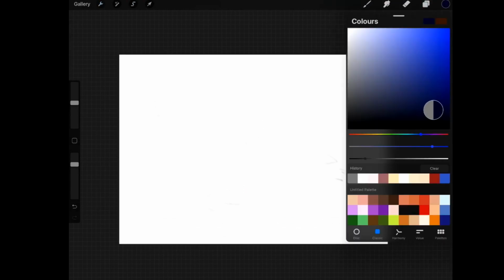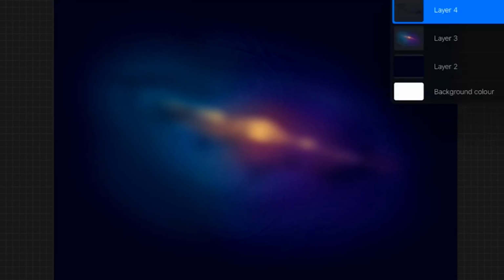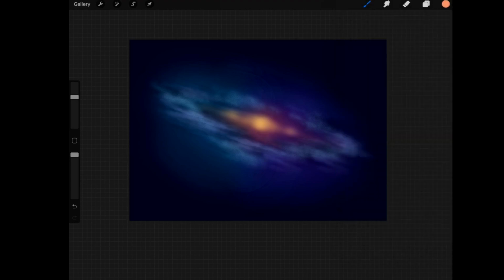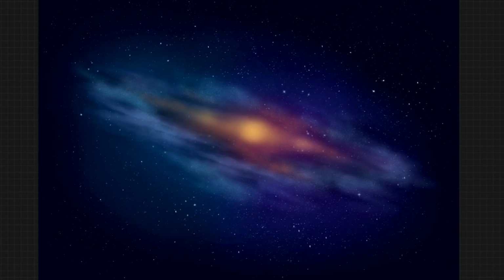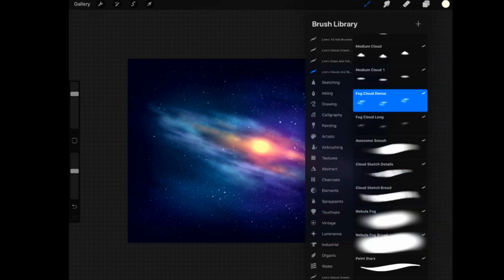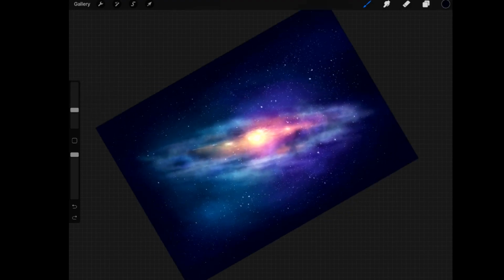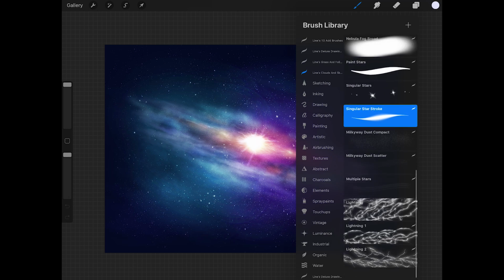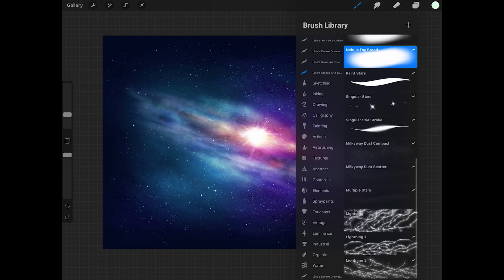PROCREATE DRAWING - How to draw space and sky paintings - Part 2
Hey everyone!

I finally sat down and made a proper tutorial explaining how I do my sky and space paintings!

I really hope you enjoy it! For the sake of the fragile attention span of many (including myself) I have divided my tutorial into two parts. The first for sky paintings and the second for space. I highly recommend you watch both.

In this video I am using some of my own custom made brushes, which is also introduced in the video. I really needed to create something specifically for these types of paintings. You can find them here: